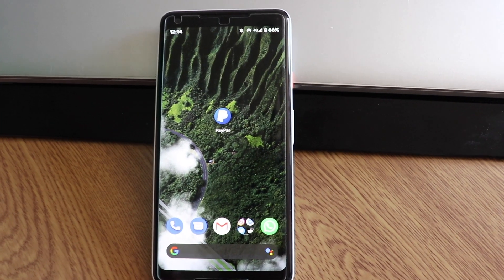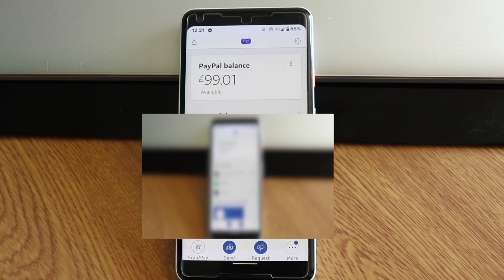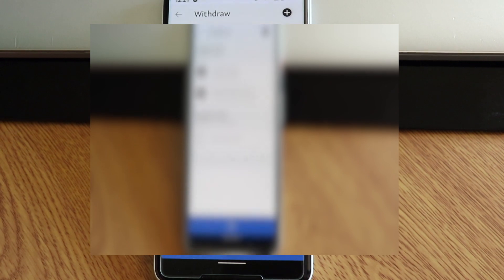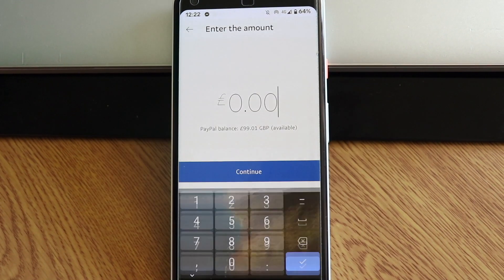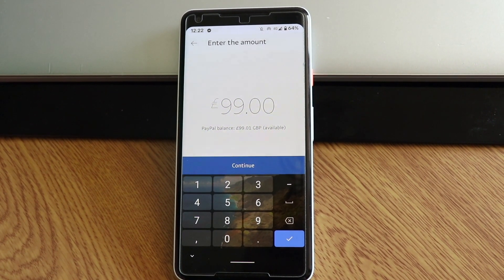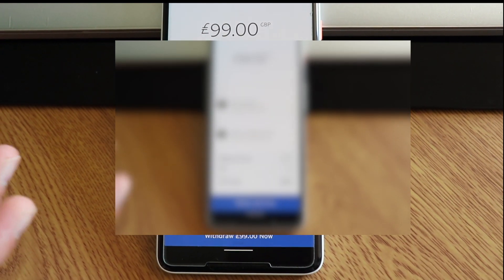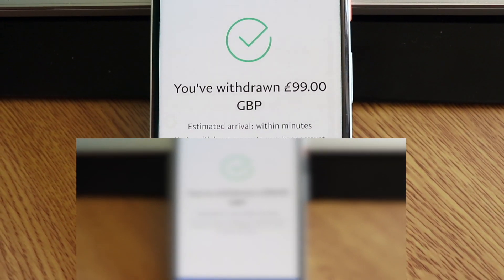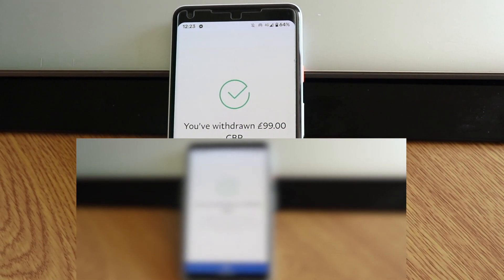How to transfer money from PayPal to your bank account